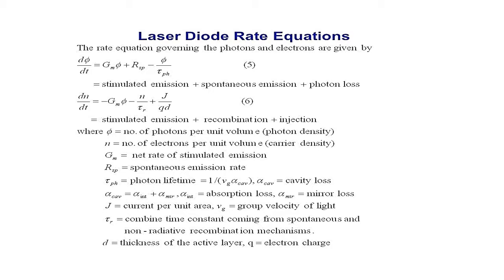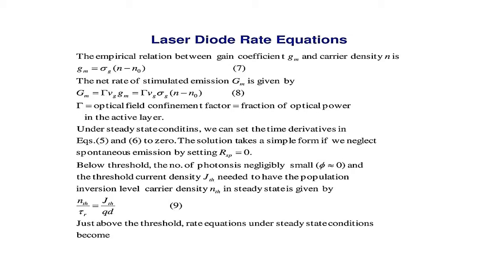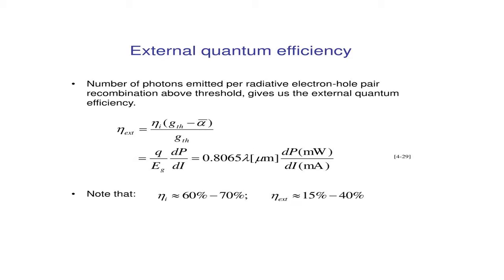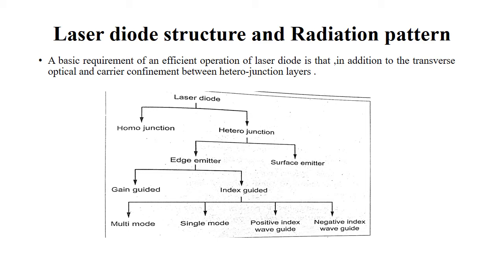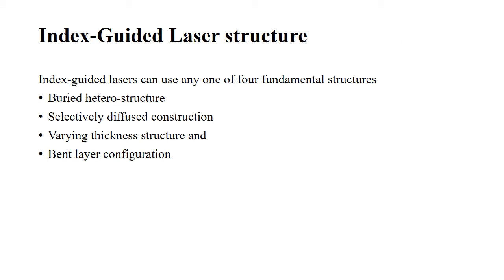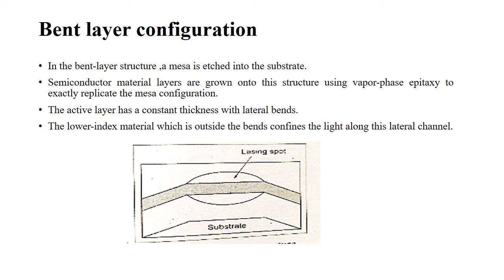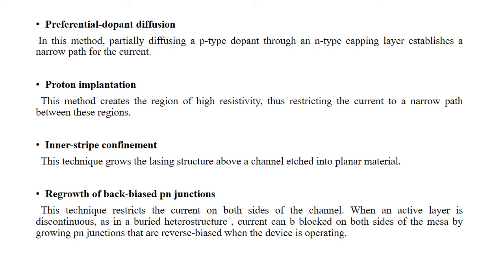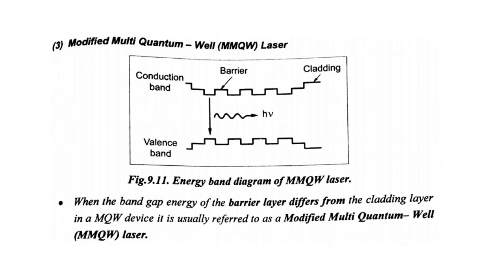MAMSE|OPTICAL COMMUNICATION|UNIT 3-OPTICAL SOURCES AND DETECTORS|PART 4